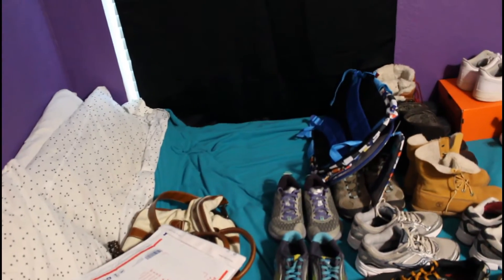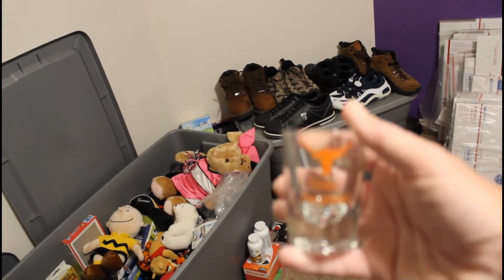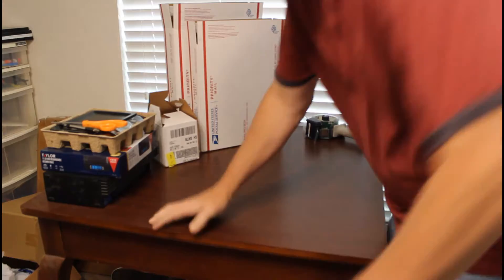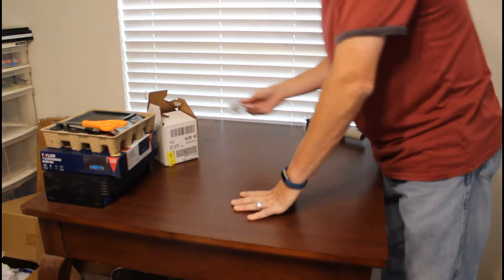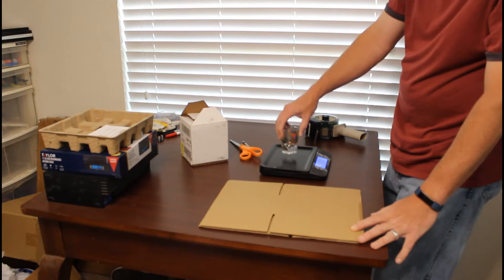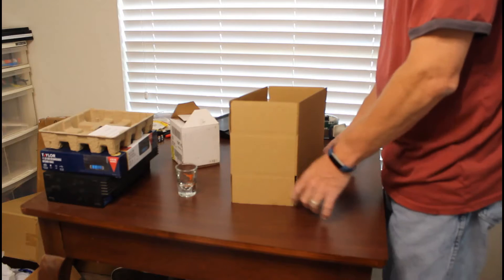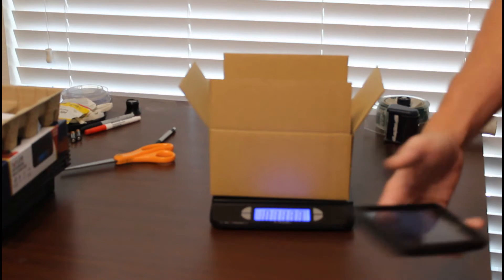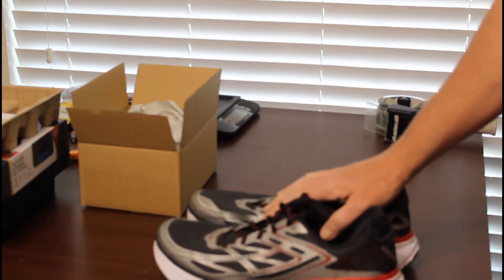This One Is Juicy!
What sold over the weekend to start the video.  Numbers at the end of the video. Juicy stuff in the middle of the video.

Ebay Store